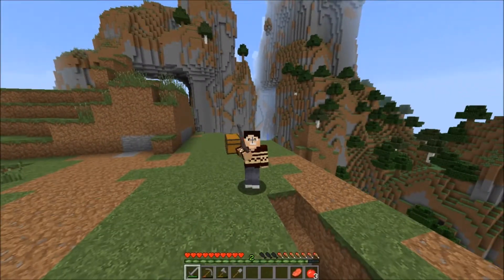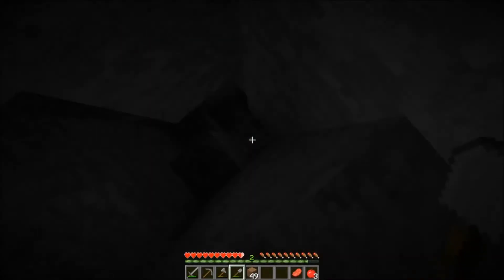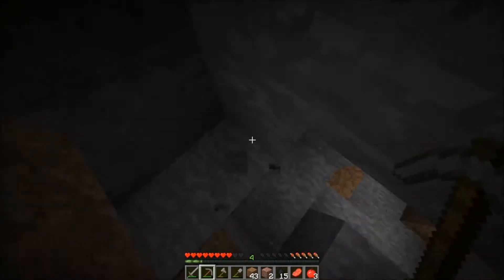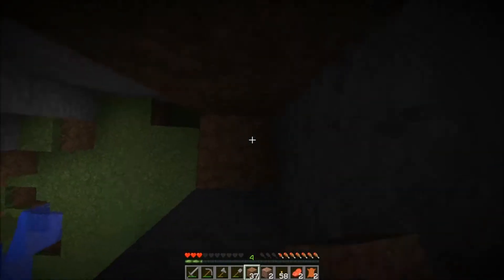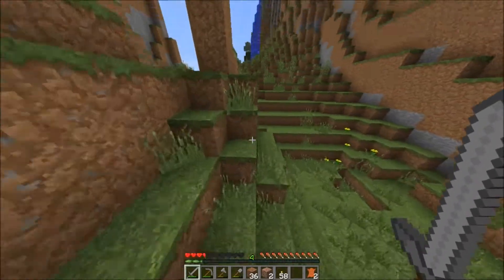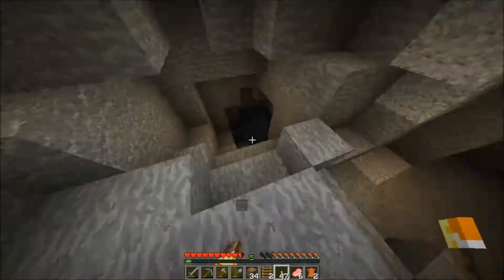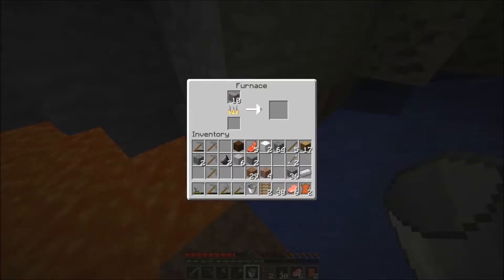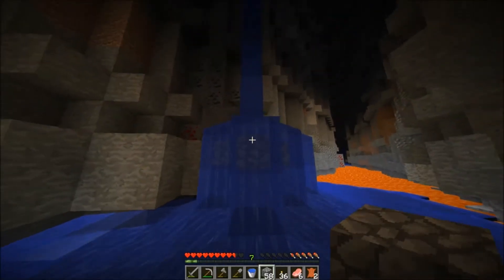Gabe Plays Minecraft :: A Lucky Mining Trip :: Ep. 2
We get "LUCKY" while mining in caves...